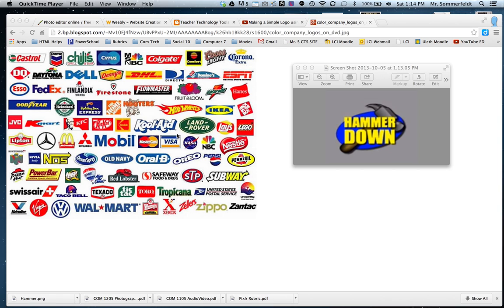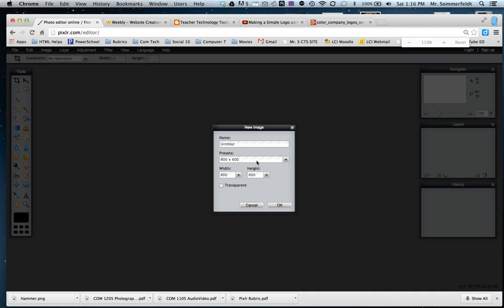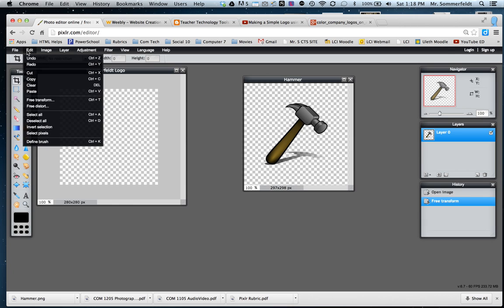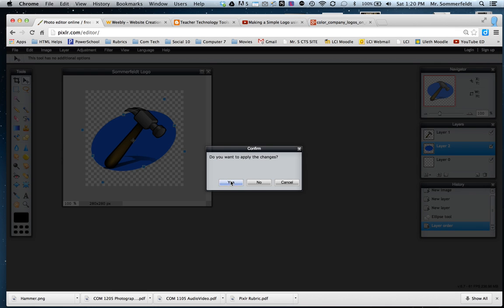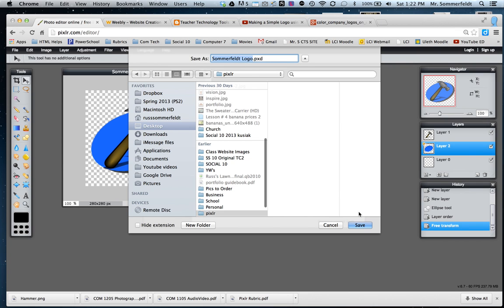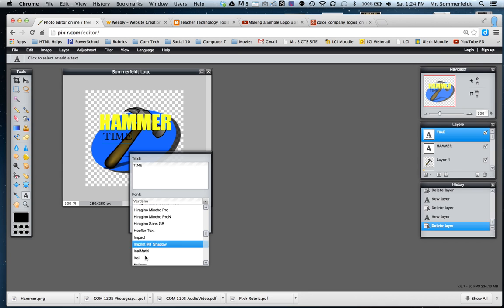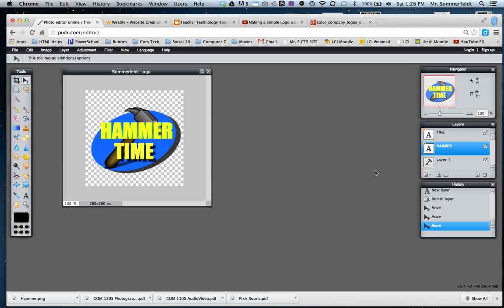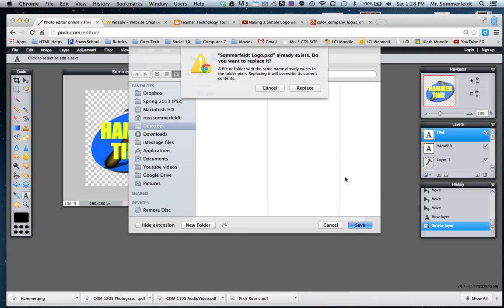Pixlr: Logos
Pixlr tutorial